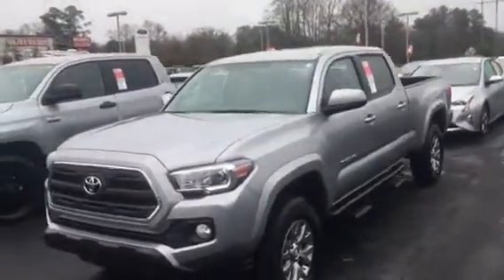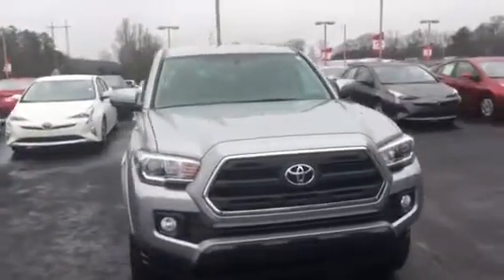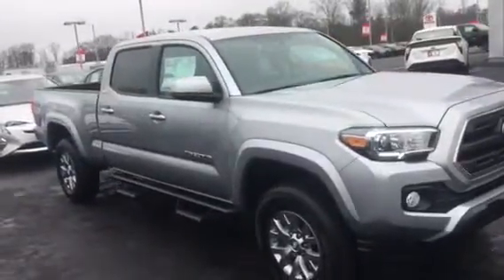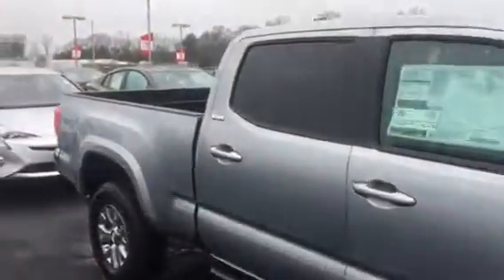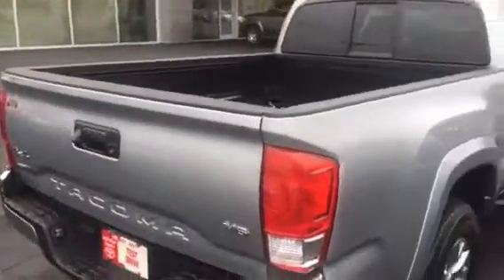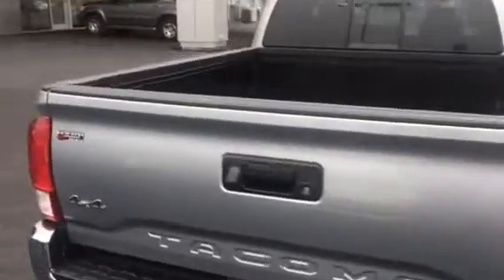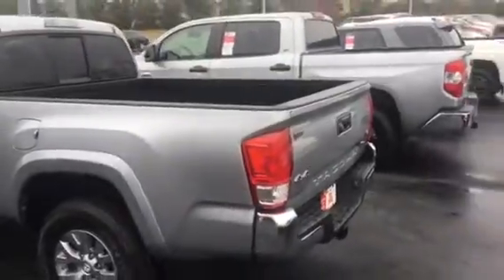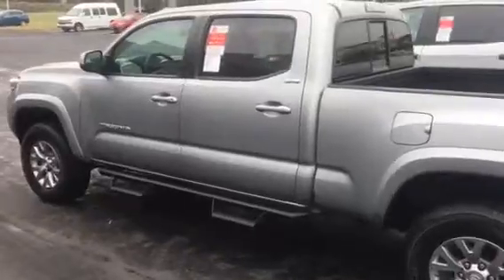2017 Tacoma Double Cab 4x4 Long Bed fro Roy